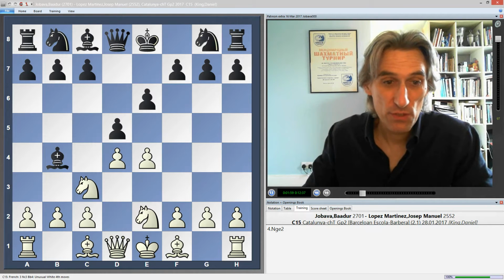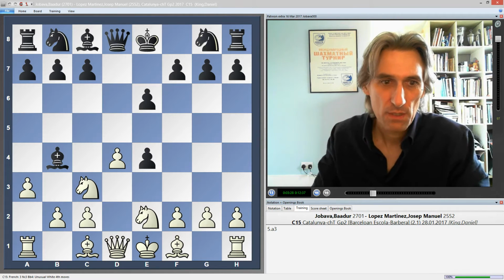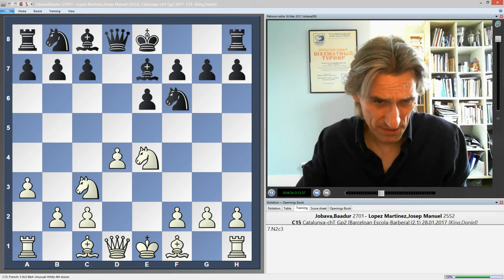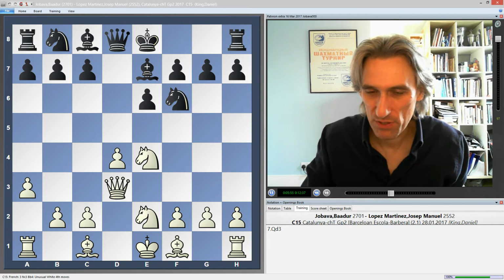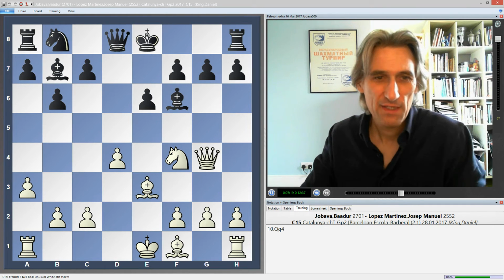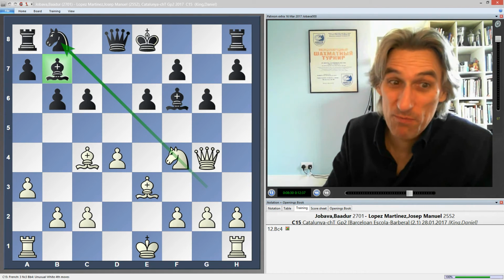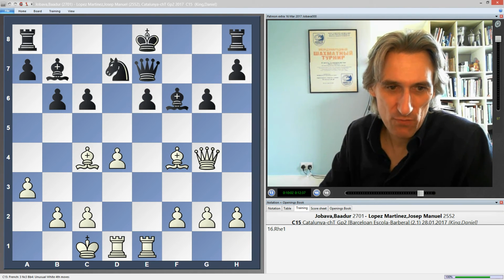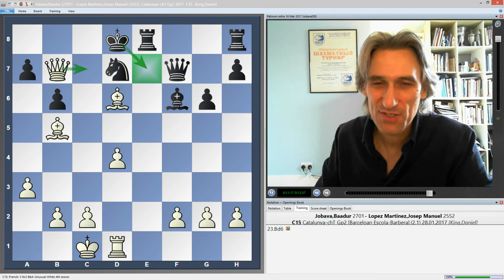Patreon special: Jobava vs Lopez Martinez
Daniel King demonstrates a Jobava game from 2017 versus Lopez Martinez!